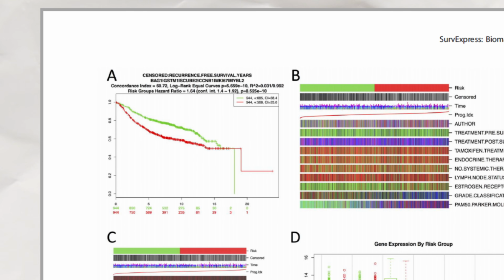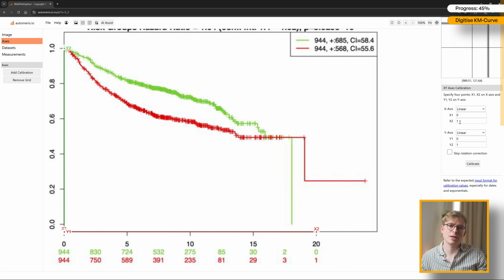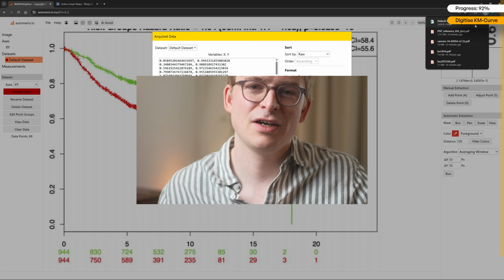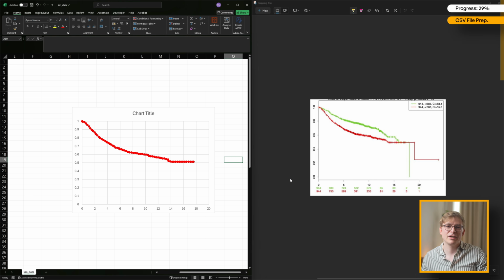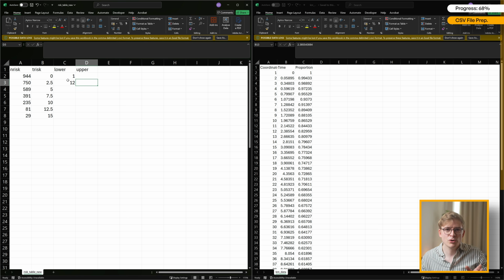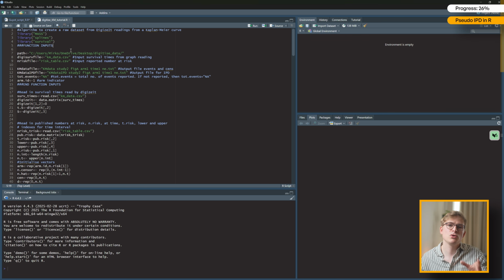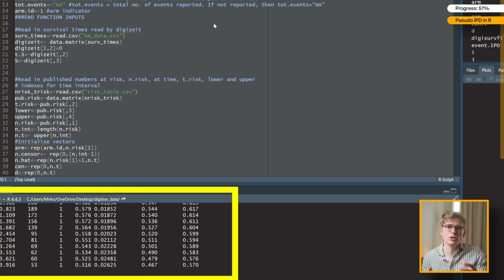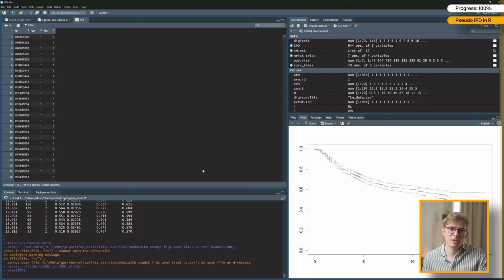How to Digitise Data from Kaplan-Meier Curves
Want to master HEOR? Enrol in my structured training
VIDEO SUMMARY 🎬
Learn how to digitise Kaplan-Meier (KM) curves and create pseudo individual patient-level data (IPD) using the WebPlotDigitizer and R / RStudio ✂️💾
PHARMA GLOSSARY 🔍
TIMECODES ⏰
0:00 Intro
0:15 How to Digitise / Extract Data from a Kaplan-Meier (KM) Curve
2:39 Preparing CSV Files for Analysis in R
5:38 Generate Pseudo Patient-Level Data in R Using the Guyot Algorithm
8:26 Summary & Call to Action
REFERENCES 📚
Guyot, P., Ades, A., Ouwens, M.J. et al. Enhanced secondary analysis of survival data: reconstructing the data from published Kaplan-Meier survival curves. BMC Med Res Methodol 12, 9 (2012).
Liu, N., Zhou, Y., & Lee, J. J. (2021). IPDfromKM: reconstruct individual patient data from published Kaplan-Meier survival curves. BMC medical research methodology, 21(1), 111.
Reference KM Curve Used in this Tutorial:
Aguirre-Gamboa, R., Gomez-Rueda, H., Martínez-Ledesma, E., Martínez-Torteya, A., Chacolla-Huaringa, R., Rodriguez-Barrientos, A., ... & Trevino, V. (2013). SurvExpress: an online biomarker validation tool and database for cancer gene expression data using survival analysis. PloS one, 8(9), e74250.